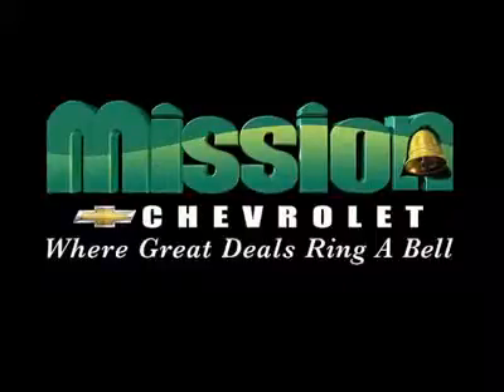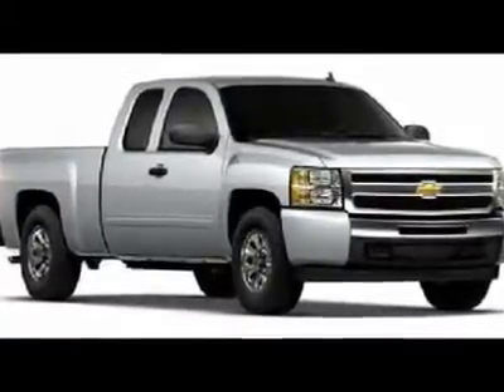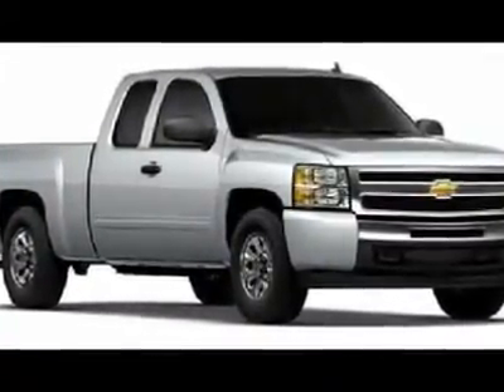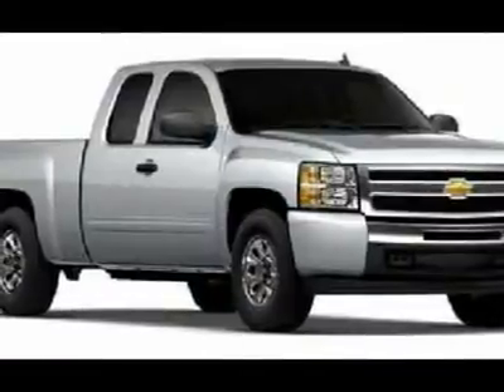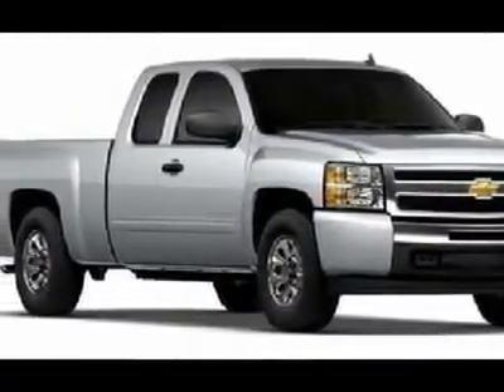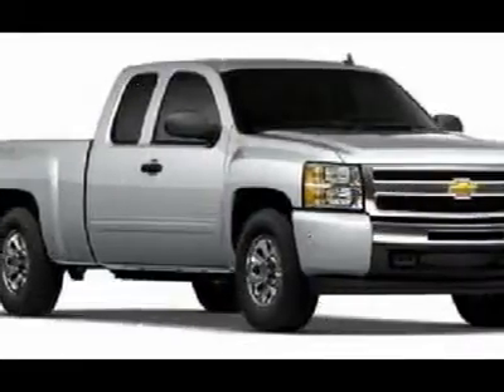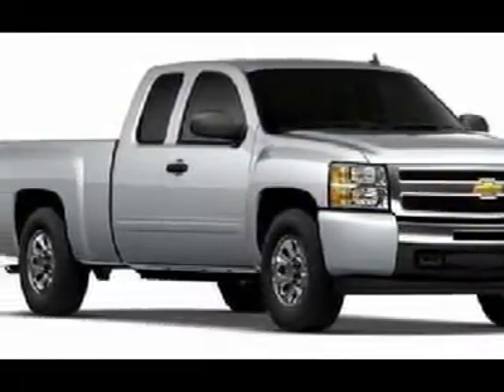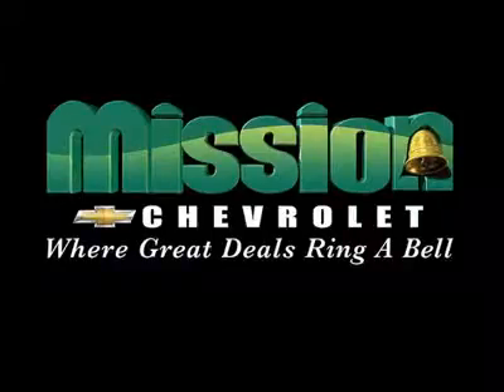2012 CHEVROLET SILVERADO 1500 El Paso, TX 20886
2012 CHEVROLET SILVERADO 1500 El Paso, TX
Stock #20886

Mission Chevrolet
1316 George Dieter Dr.

You'll love this 2012 Chevrolet Silverado 1500. This is a car you'll want to take home. With 0 miles, it features automatic transmission and an exterior color of Graystone Metallic. Call us and be the first to open the car door today!